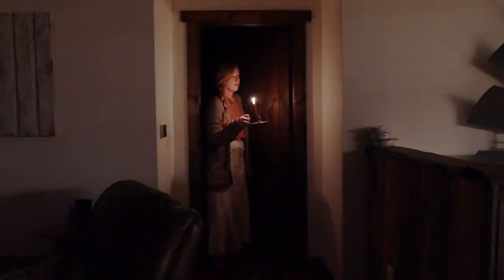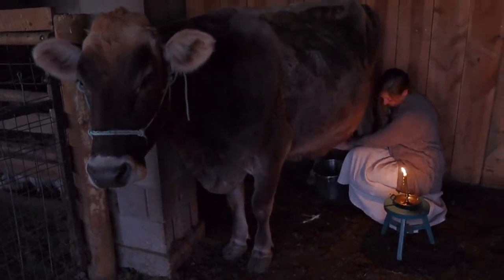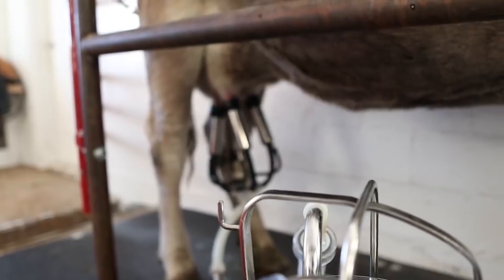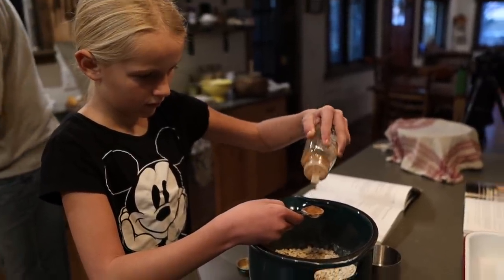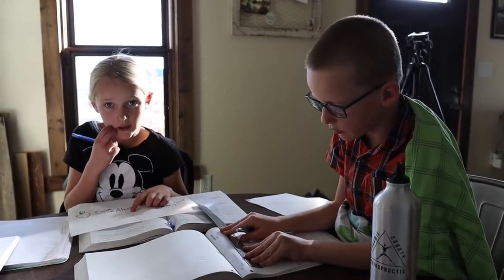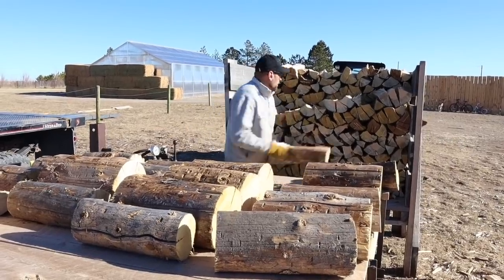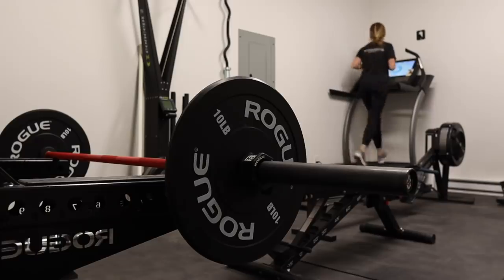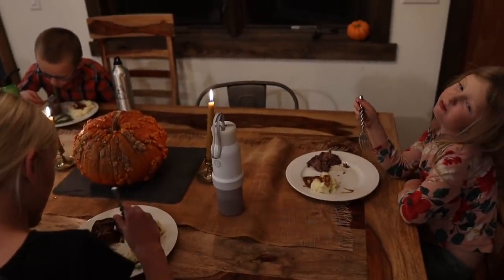A REAL Day in the Life of a Modern Homesteader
Ever wondered what a typical day in the life looks like for a modern homesteader? It might not quite be what you think. ;)